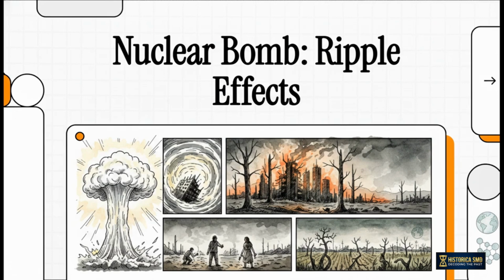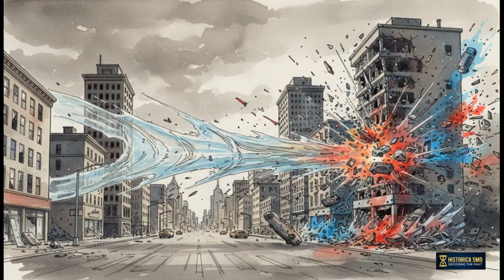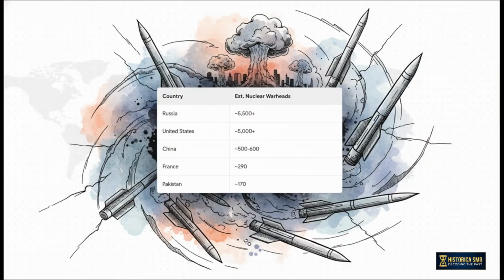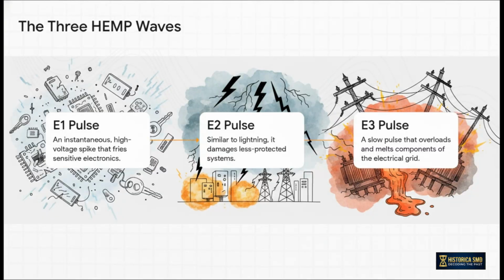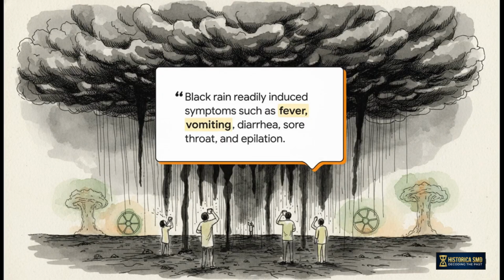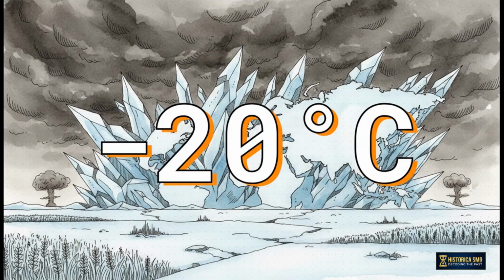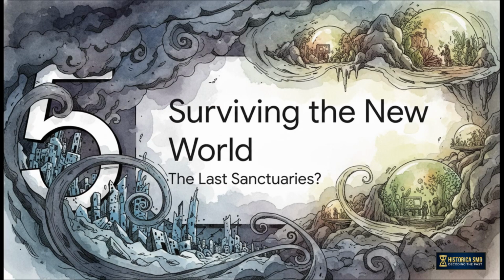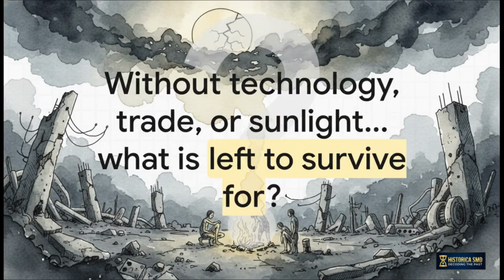Nuclear War : Global Arsenals and Catastrophic Environmental Consequences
Global nuclear inventories now total 12,241 warheads, with China rapidly adding 100 new units annually to its growing arsenal. A full-scale exchange could trigger a Nuclear Winter, dropping global temperatures by up to 35°C and causing 5 billion famine deaths within two years. Secondary hazards include radioactive Black Rain and High-altitude Electromagnetic Pulses (HEMP) that would instantaneously paralyze continental-scale electrical and telecommunication grids. While agriculture would collapse worldwide, researchers identify Australia, New Zealand, and Iceland as the best-placed havens to survive and reboot human civilization. This video explores the mechanics of the new nuclear arms race and the sobering reality that the only way to win a strategic exchange is by not playing at all.